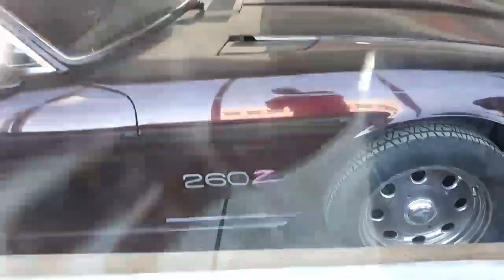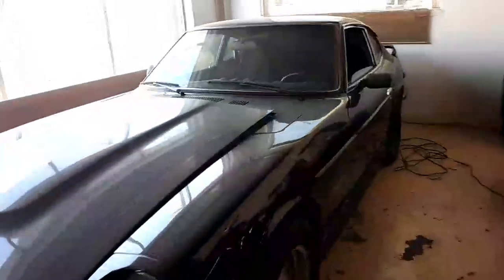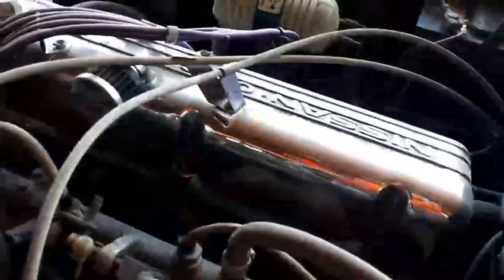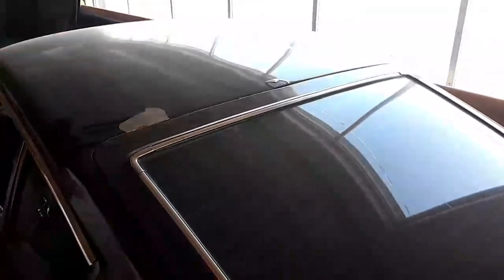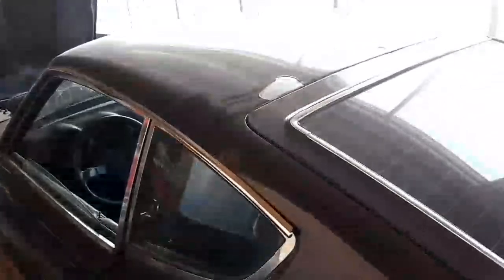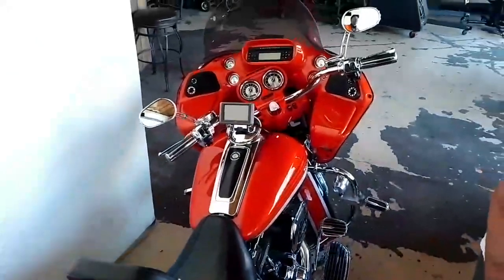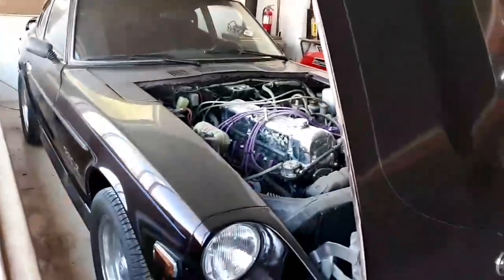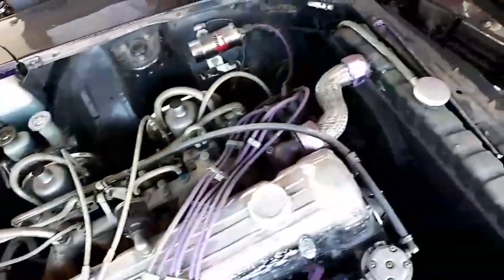1974 260Z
Interested in getting into the cryptocurrency game after missing the bitcoin boat? Click my link below and get this free app to start mining free coin now, that may be worth significant value in the future!

Navigate to the link below to keep this youtuber flush with burritos lol